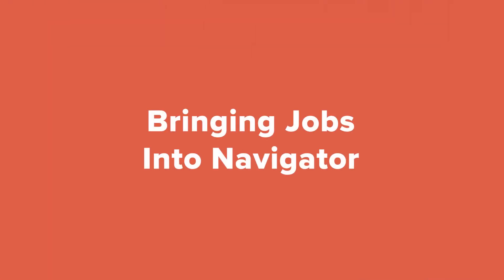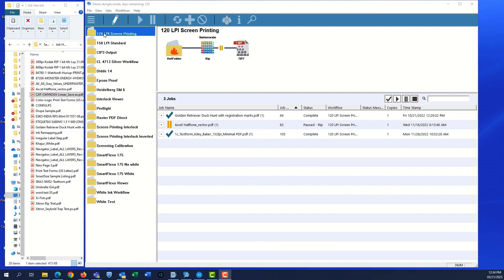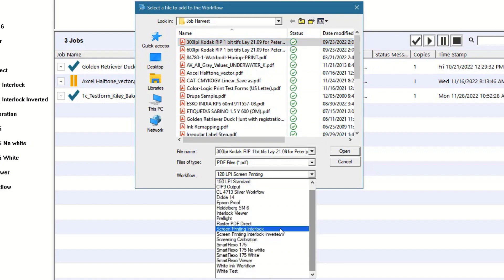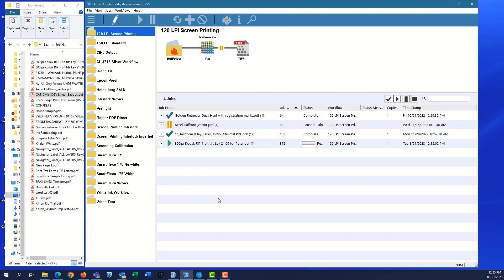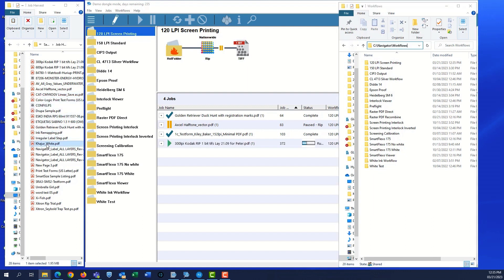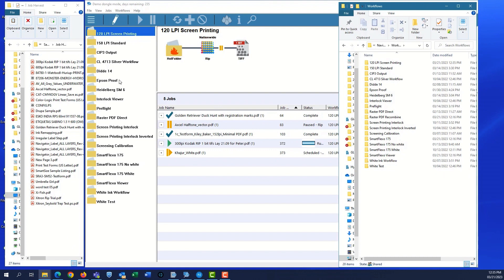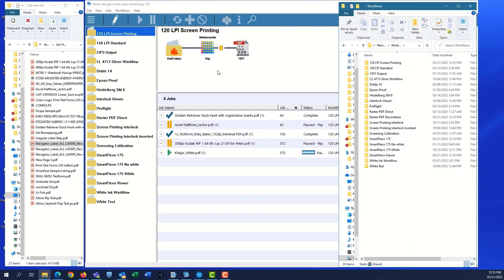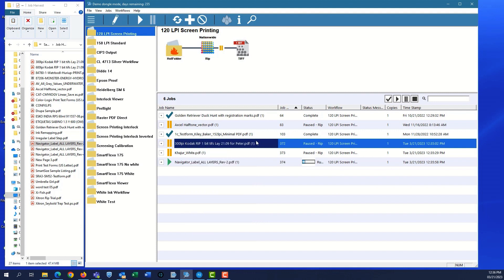10 of 12: Navigator – Importing Jobs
There are three simple ways to bring a job into the Navigator Client. This process is exactly the same if you are working with a device interface for a CTP.